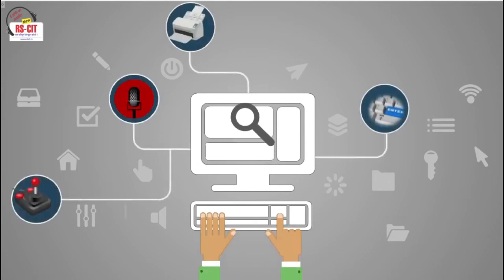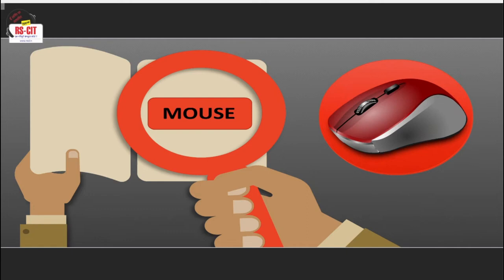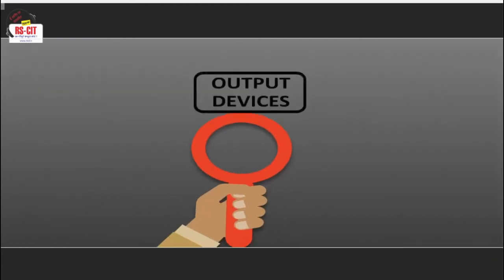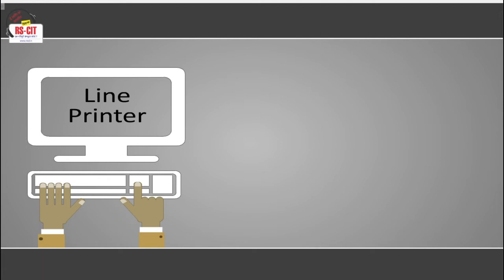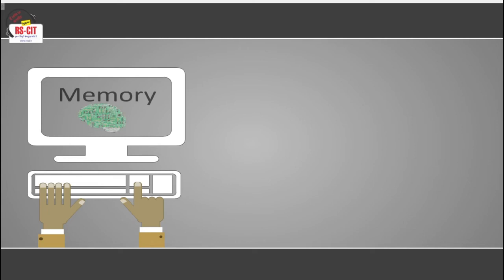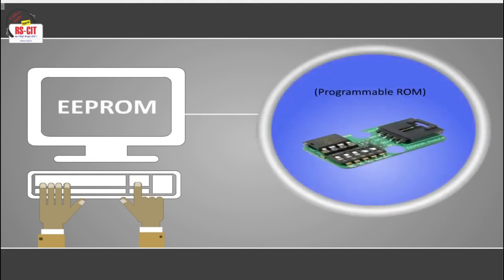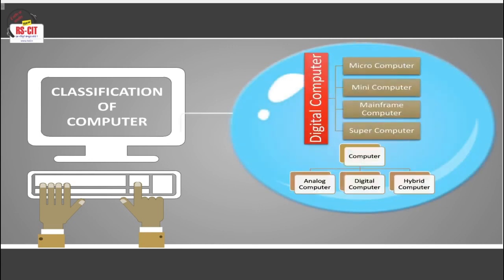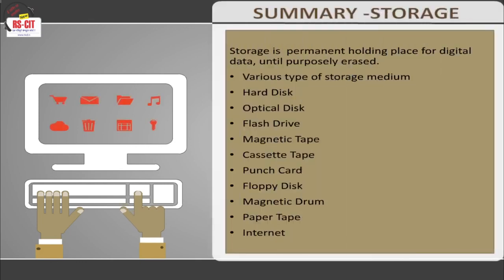RSCIT Computer Course Chapter 2 in English Computer System